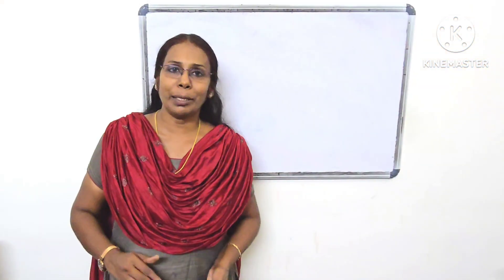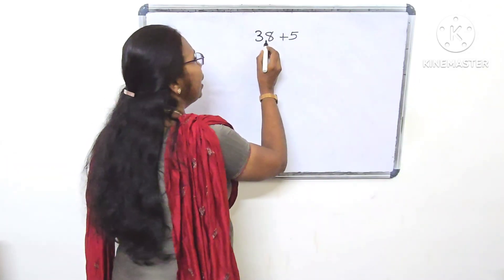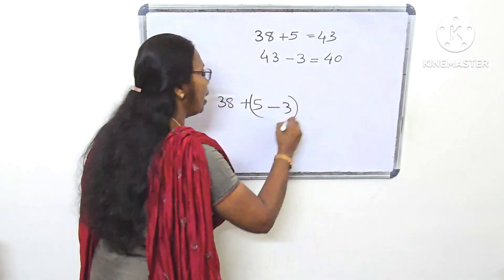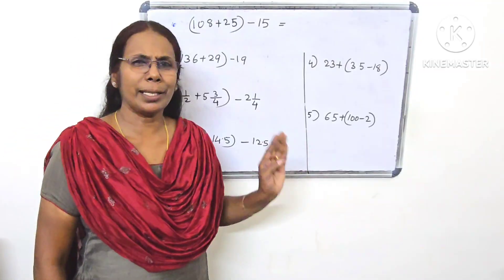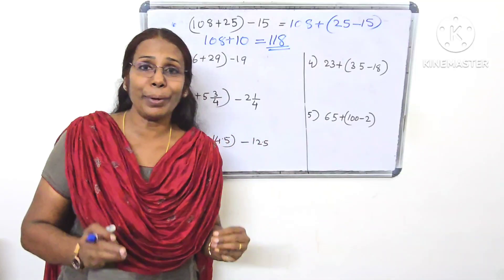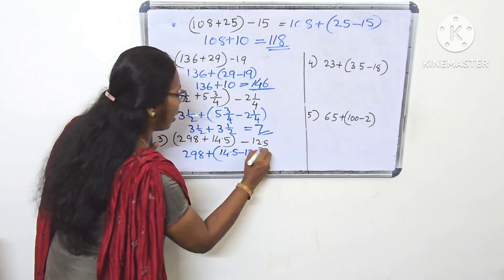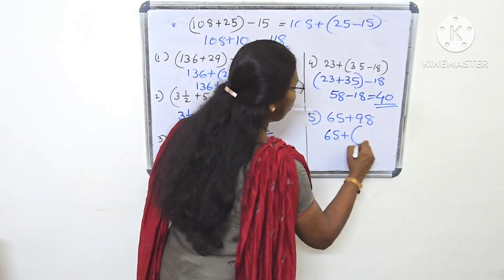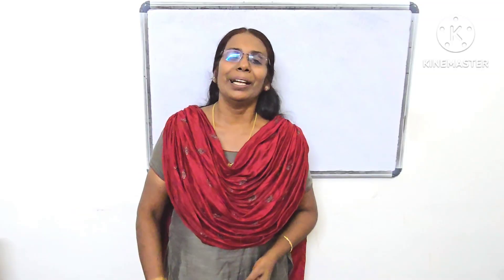Class 7| Maths| chapter 7 |Shorthand math|Part -3 Video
Class 7| Maths| chapter 7 |Shorthand math|Part -3 Video new text book activities#page99actvities#homework#ganithammadhuramligimole